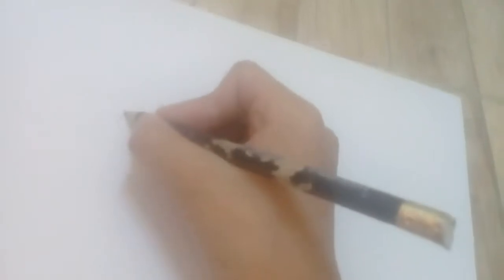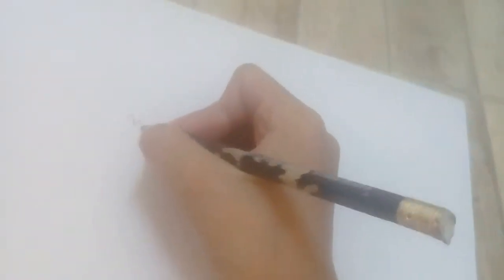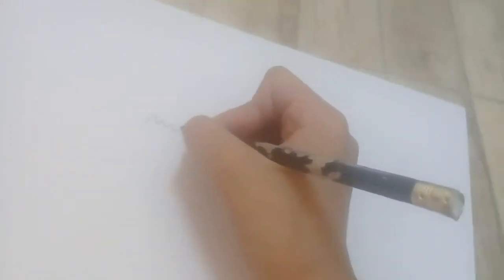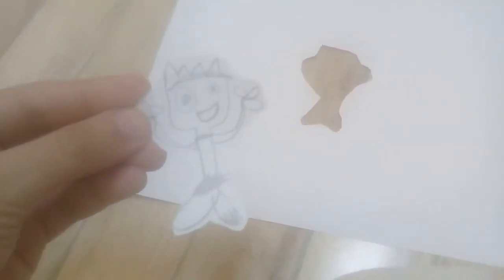Draw Forky toy story 4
Draw Forky toy story 4 Mr Potato Head marvel spider-Man and Peter Parker Mr Potato Head pop taters Collector'Edition star wars darth Vader or strumtroper or Yoda or r2d2 from ppwtoys.com star wars frainds most important thing that you are going to be continued very toy story 4 Forky Mr Potato Head marvel iron man Tony stark contacs the most  today Yesterday and Saterday were I am back leter and collect the most important thing that you are going to be continued play from feeraes toy review